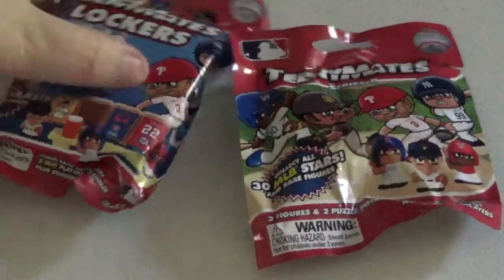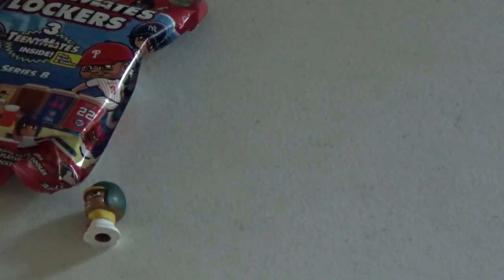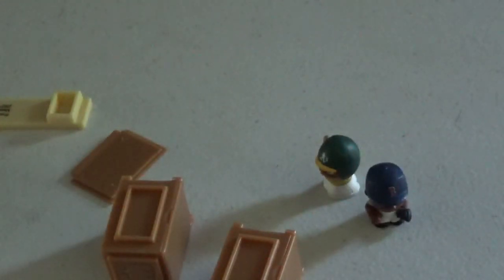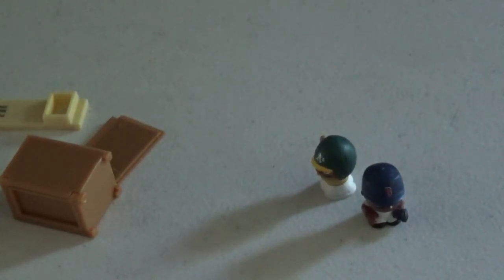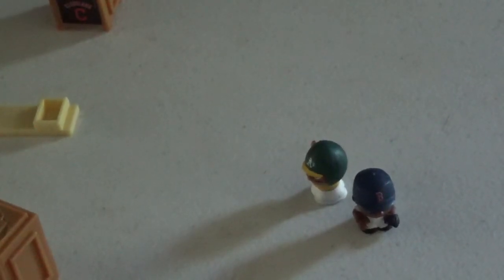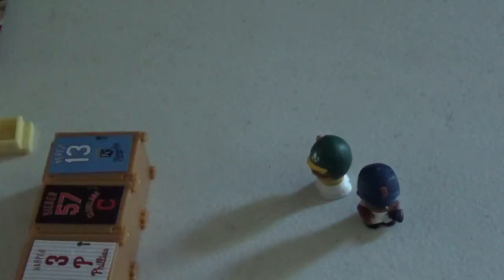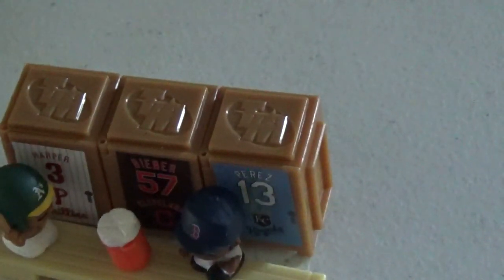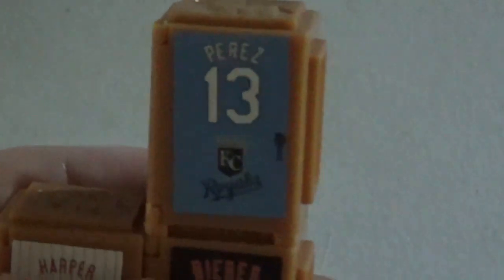baseball teenymates with lockers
who did i find inside